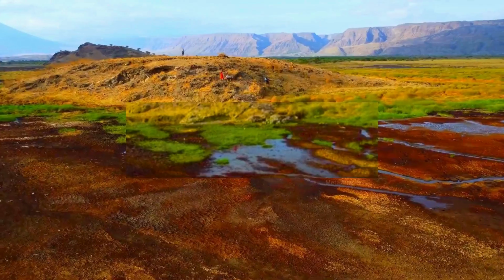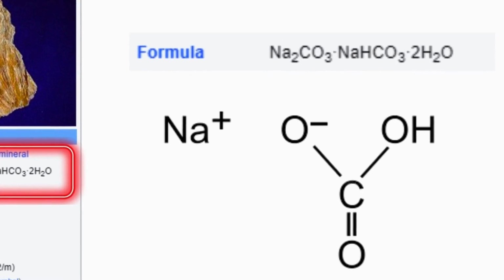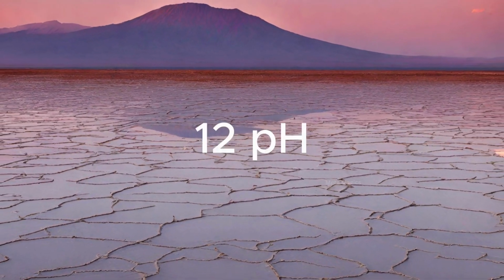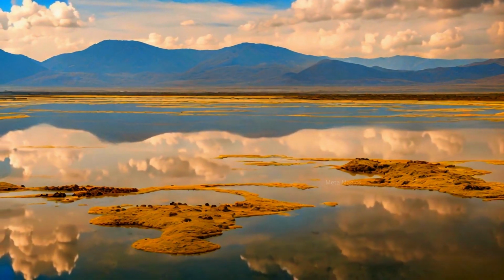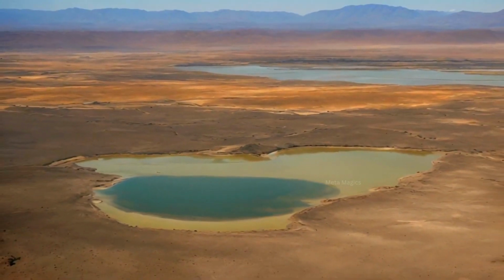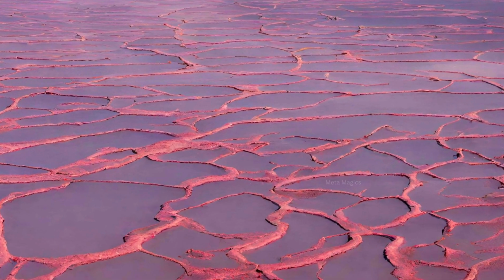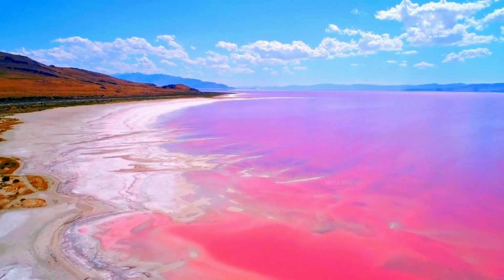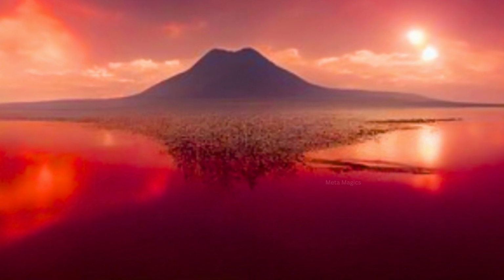Deadliest Lake Natron, Tanzania | Salt Lake | Meta Magics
Lake Natron, located in northern Tanzania, is a salt and sodium lake known for its extreme environmental conditions and vibrant colors. Its high alkalinity and salinity make it inhospitable to most life forms, but it is home to a unique ecosystem of extremophile microorganisms. The lake's distinctive red or pink color is due to pigments produced by microorganisms, and it is the sole breeding ground for endangered tiny flamingos in Eastern Africa. The lake also supports zebras, wildebeest, and gazelles. Enjoy the voyage with Meta Magics.